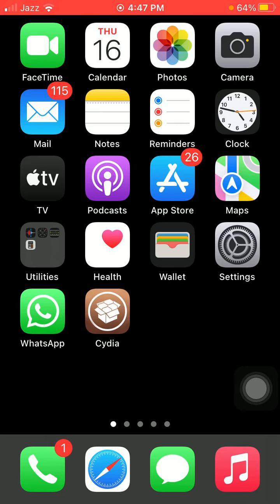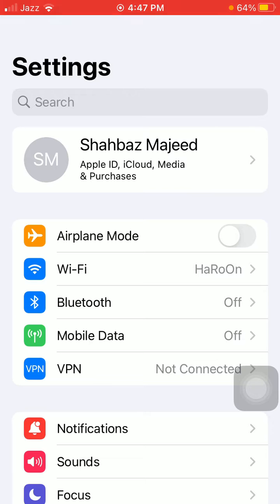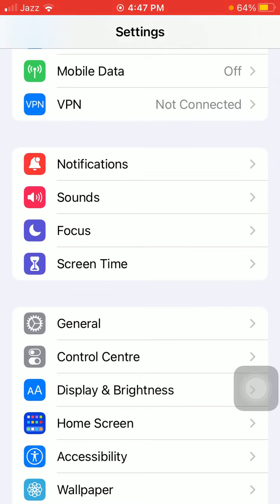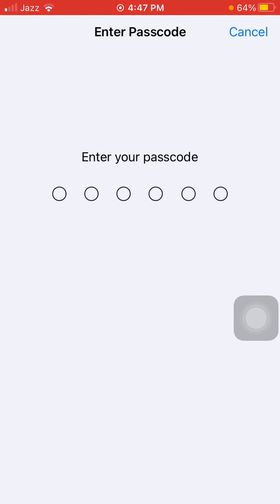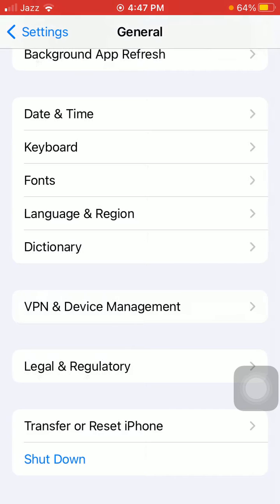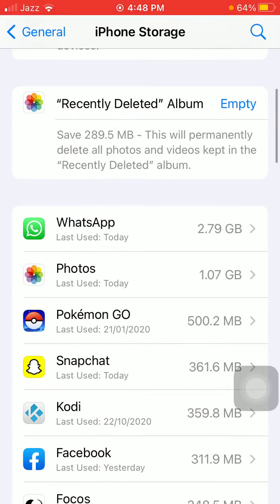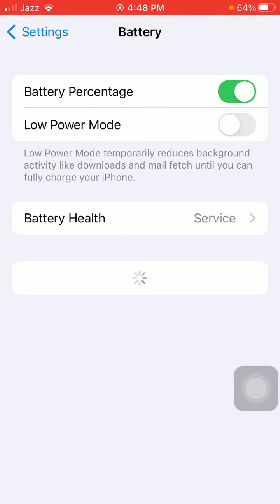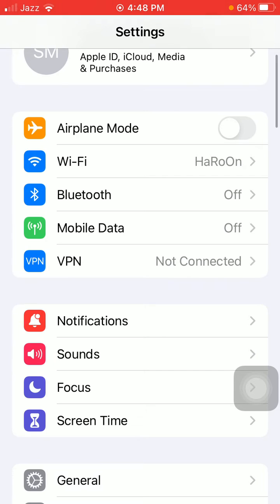iOS 15.2 Stuck on Estimating Time Remaining & Update Requested on iPhone and iPad Fixed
Estimating Time Remaining iOS 15.2 Update Stuck Fix it Now
how to fix iOS 15.2 stuck on Estimating Time Remaining iOS 15.2 Update Stuck Fix it Now